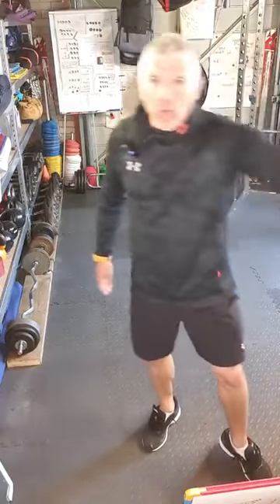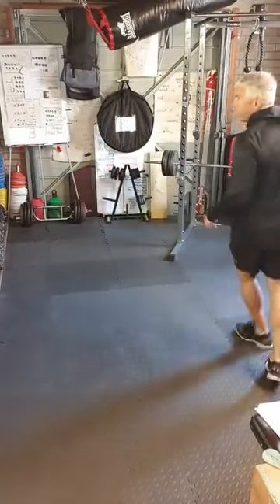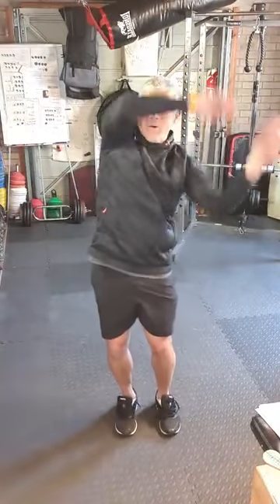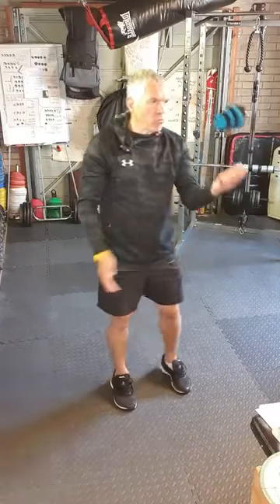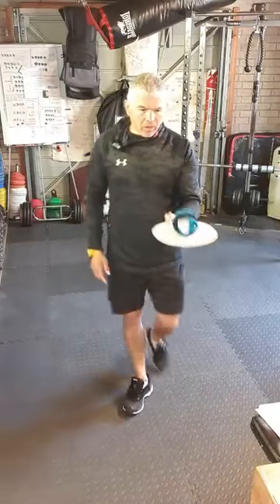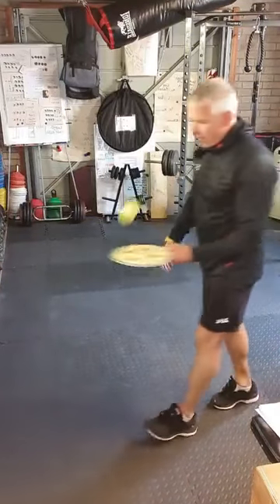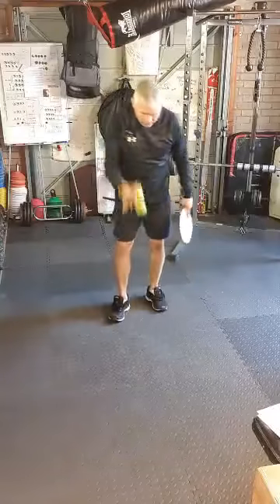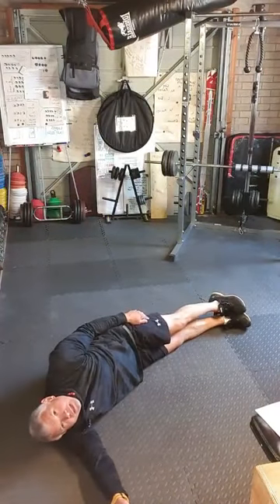Games & challenges for 4-7 year olds Wk 7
This week you need;
A rolled up pair of socks or a ball.
If you have a bat, racket, frying pan or anything else you could use as a racket that would be great. If not your hand will do.

A partner if possible.